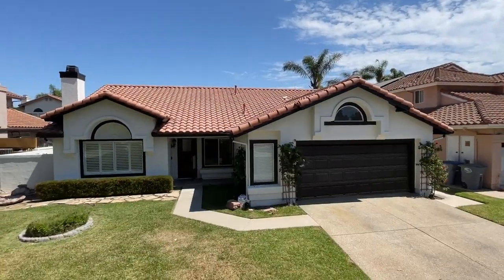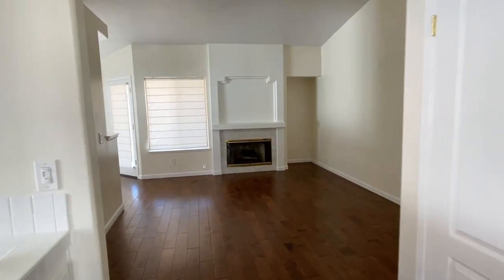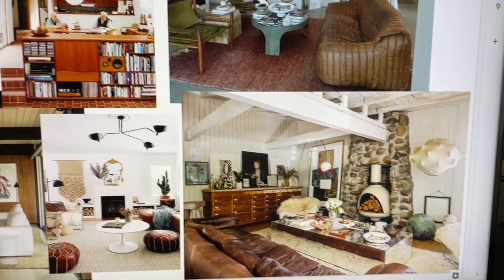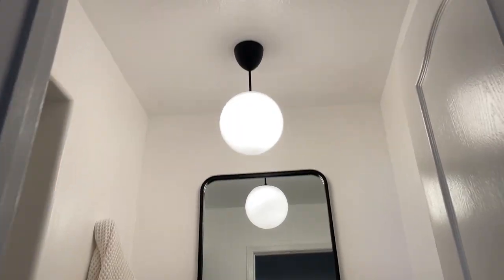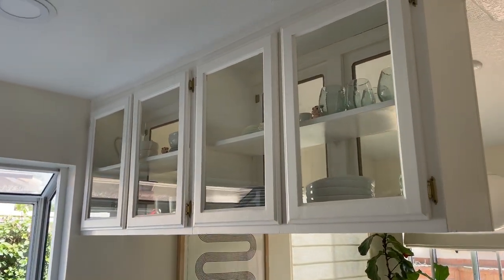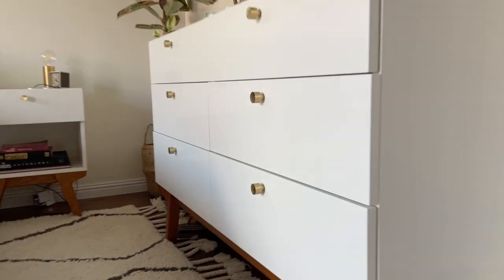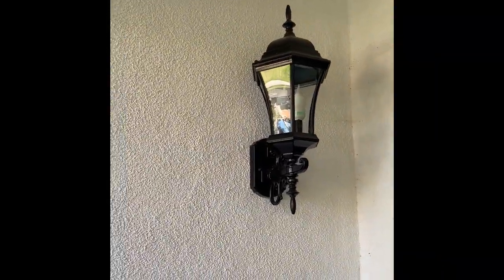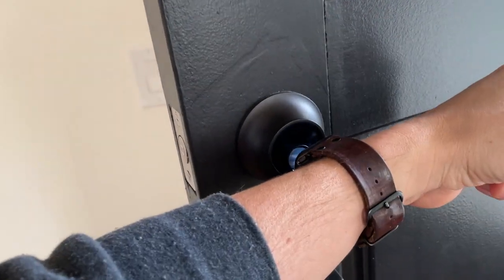DIY: New House Projects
LINKS TO AMAZON PRODUCTS:

FULL PRODUCTS:

Welcome Mat

Pendant Light Kit (for large paper shade)

Gooseneck Wall Lights

Dining Room Globe Pendant Light

Gold Wall Sconces

Brass Mirrors

Brass Globe Pendant Light

Silver Globe Pendant (that I painted black)

Wooden Floating Shelves

Wooden Wall Hooks

Black Drawer Pulls

Black Cabinet Handles

Black Towel Bar

Black Cabinet Hinges

Brass Shower Handle

Frosted Glass Spray

White Frame

Black Porch Light

Level Lock Smart Lock

Deadbolt Installation Kit

Wood Filler

Front Door Handset